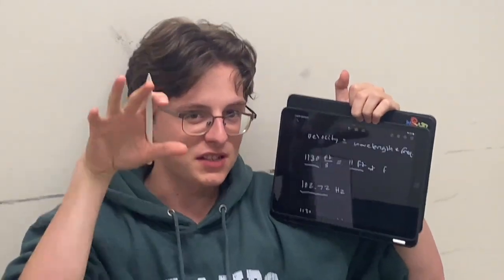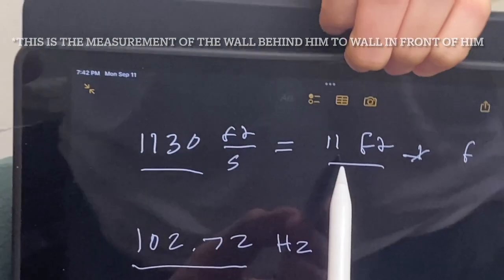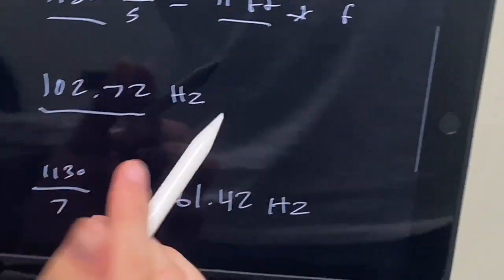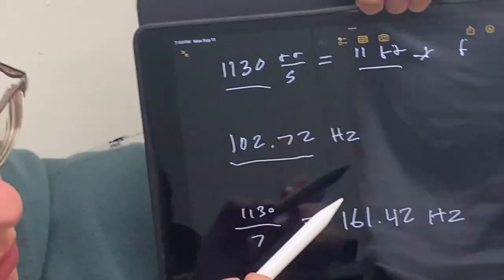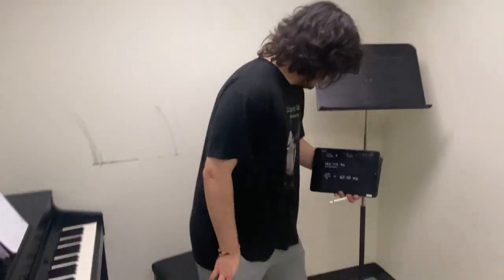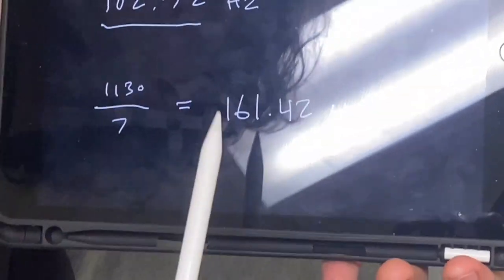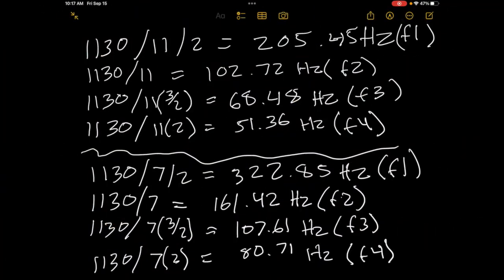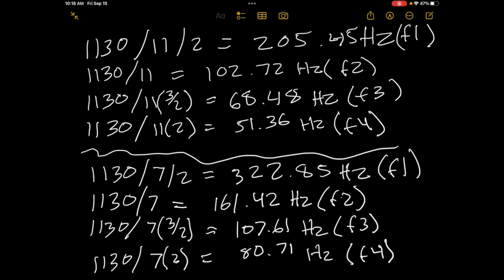Standing Waves Project VIDEO